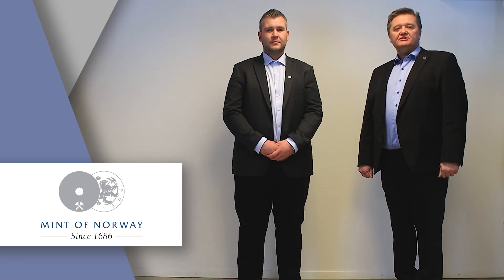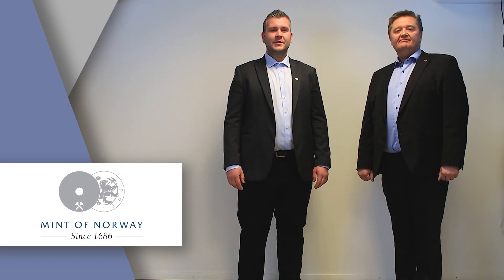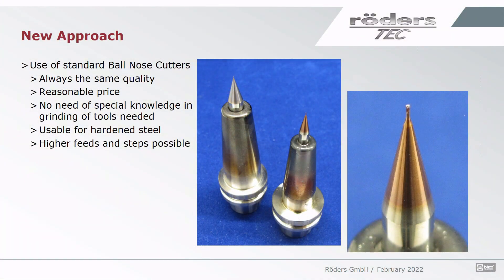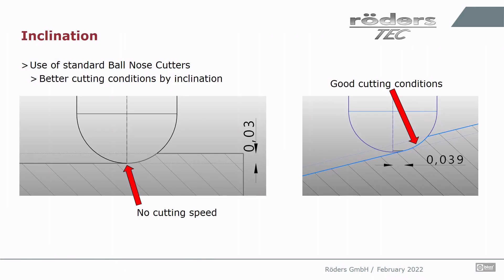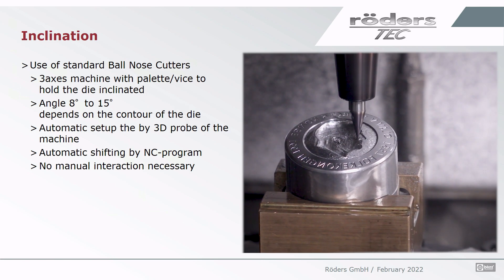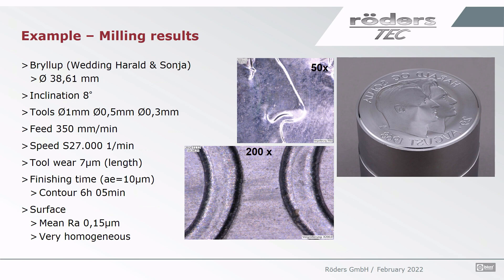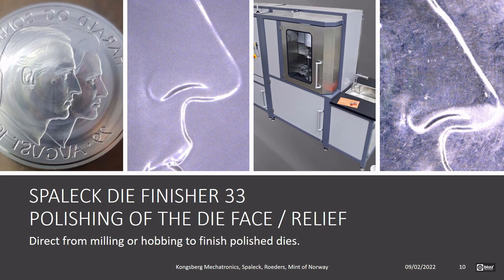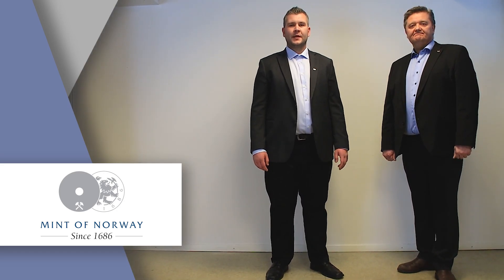Presentation of the 18th Technical Forum of the World Money Fair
The increase of productivity, efficiency and quality for the manufacturing of dies by new milling strategy was the target of a project that had been done by the companies Mint of Norway, Spaleck and Röders.

By looking into the details of all aspects of the manufacturing process and their optimization the economic efficiency had been increased considerably by a significant reduction of machining and polishing times.

Especially a manual rework isn’t necessary anymore.